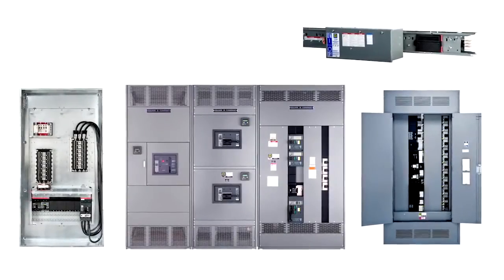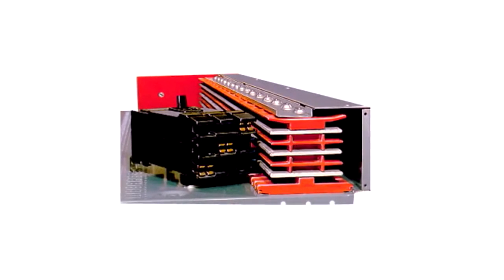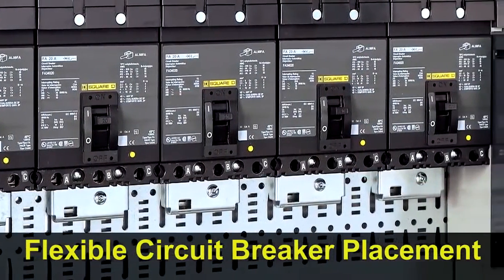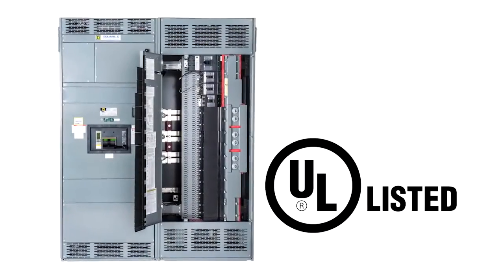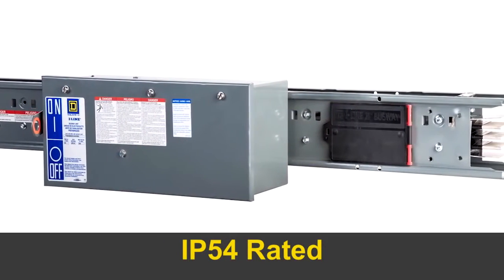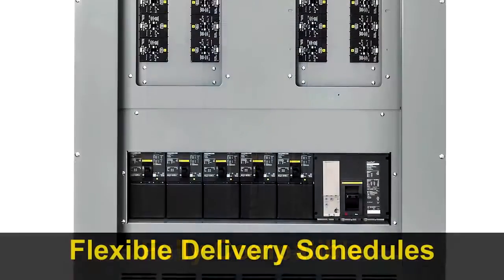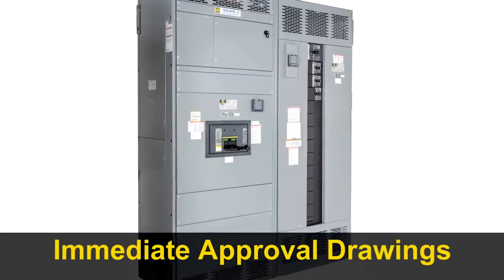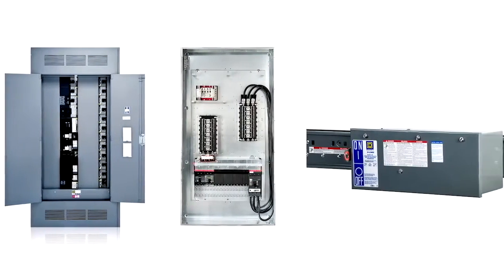Square D I Line Simple Breaker Installation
Video covers the many features and benefits of I Line panels. To find your nearest Summit Electric, click here ➛